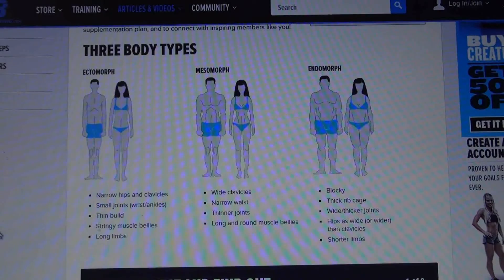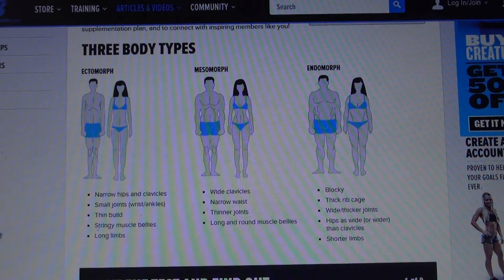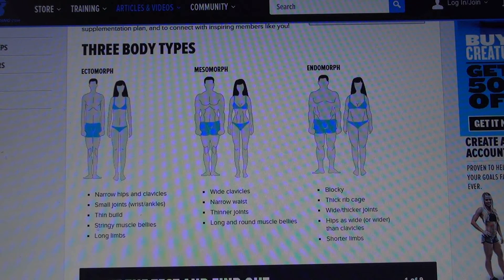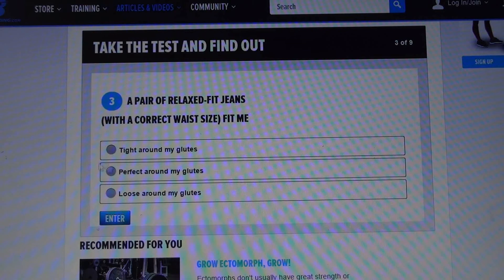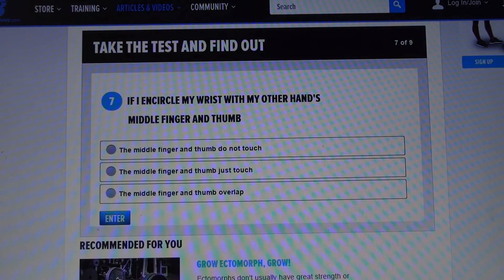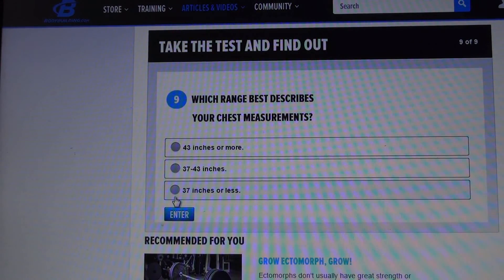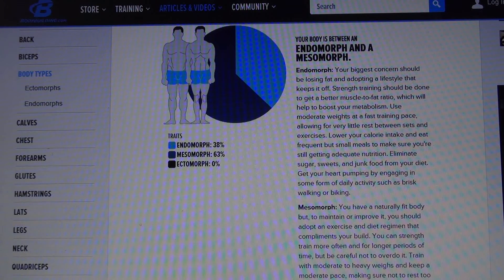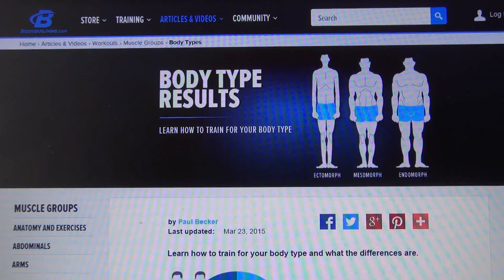What Is Your Body Type ?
Are you an Endomorph ?
Ectomorph ?
Or maybe you are a Mesomorph ?.